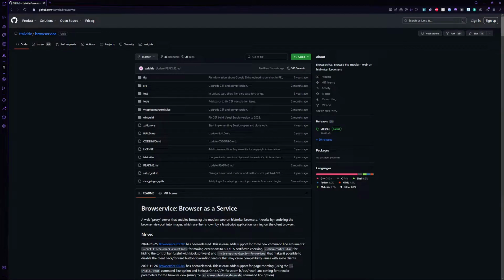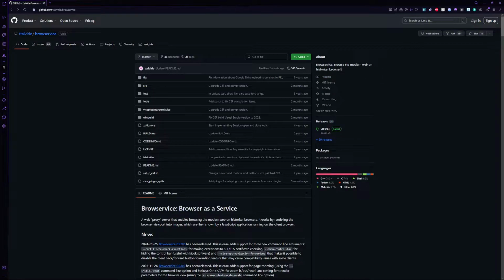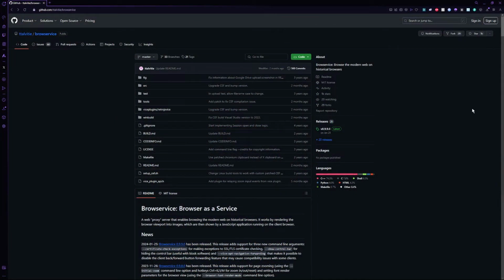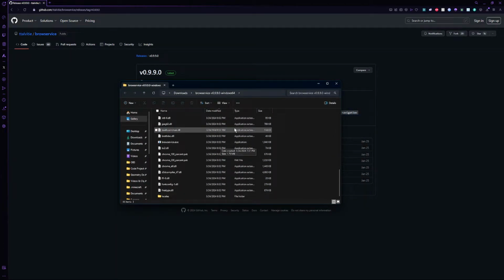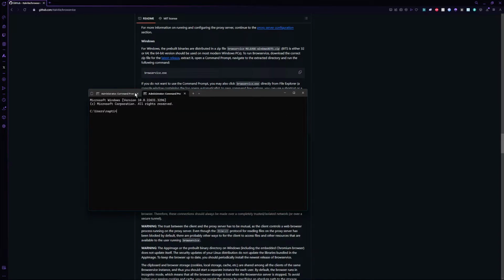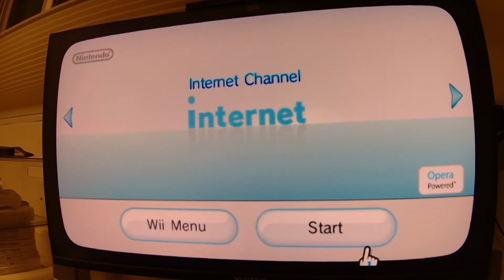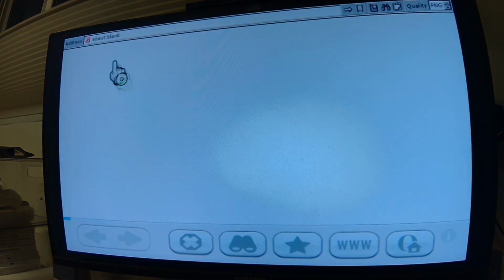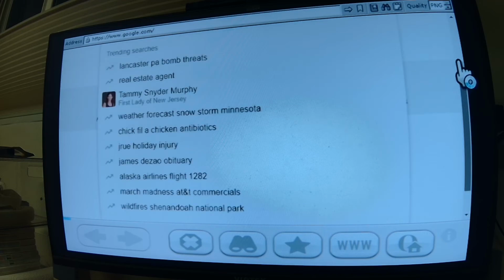How To Set Up Browservice To Browse Modern Websites On Your Wii!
haii :3
dont do this on a public network if you dont wanna get hackd :(
this should be the easiest method but theres some more complex methods if you want a direct connection from ur pc to ur wii or if u want ur wii to be on a different network, this video isnt for that ;(